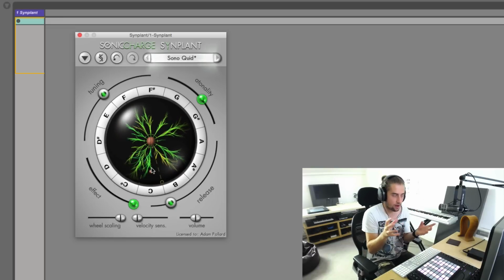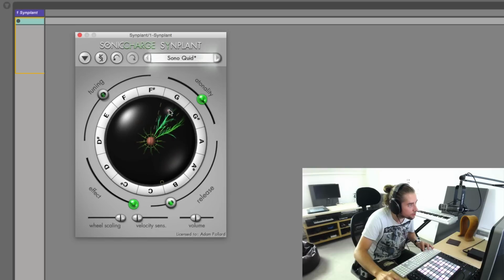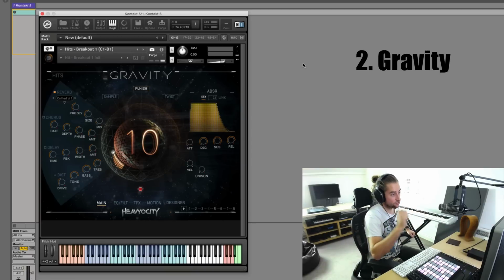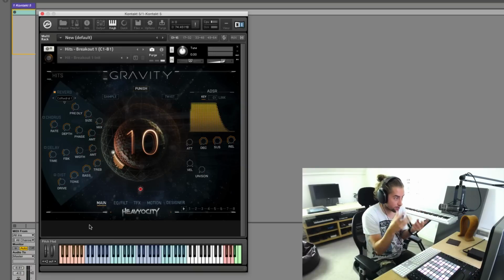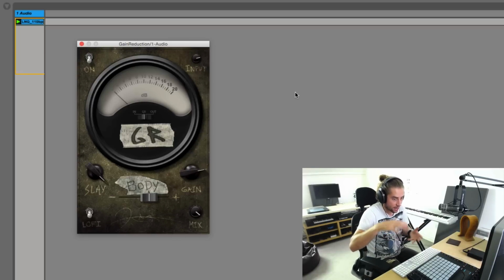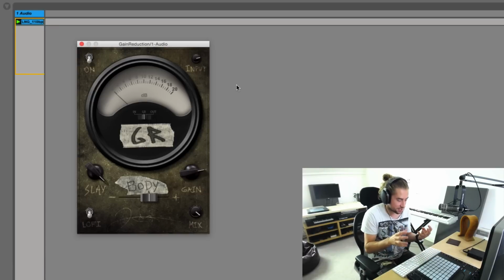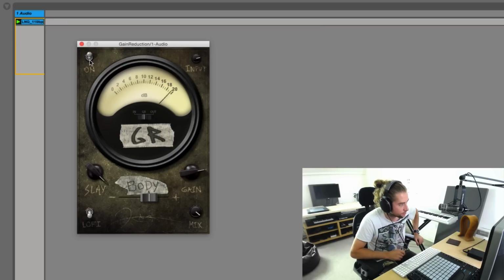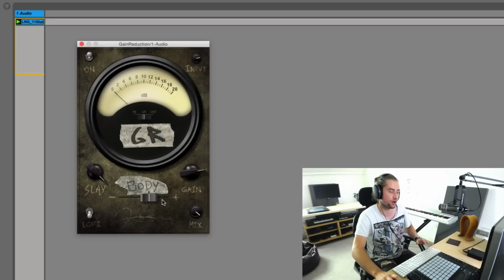My Favourite 3 Plugins You Might Not Know About